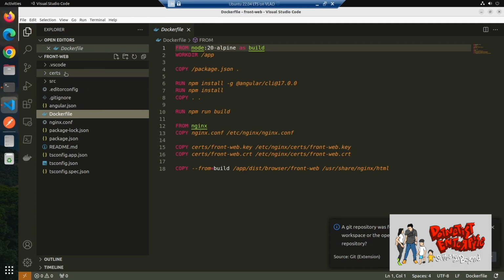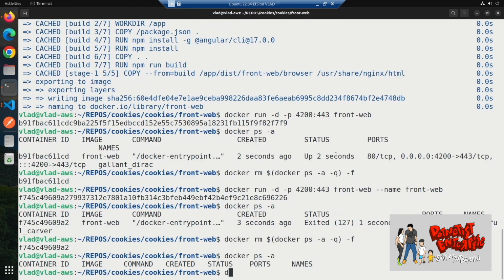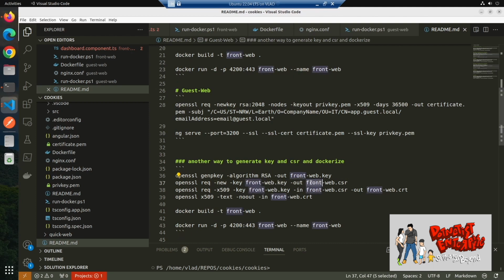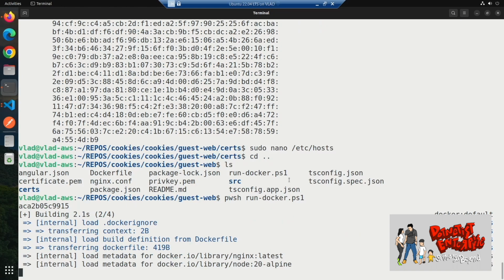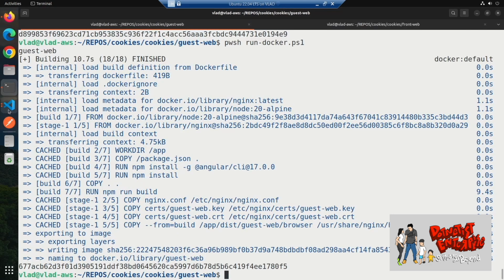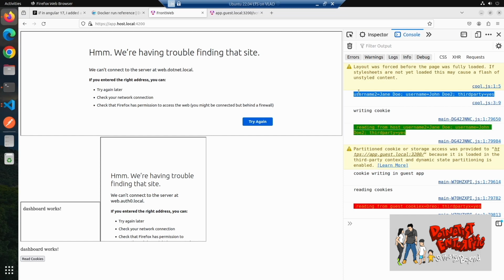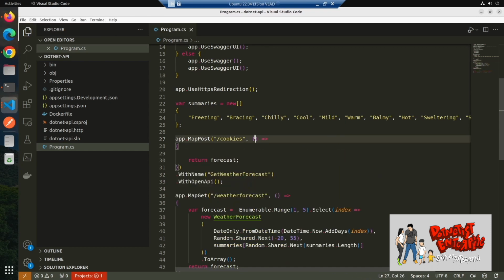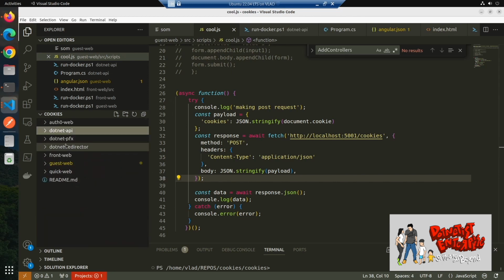Having Fun with Dockerized Angular 17 and Dotnet 8 Webapi demonstrating Cross-Site Scripting XSS